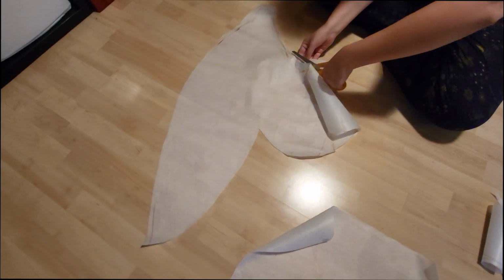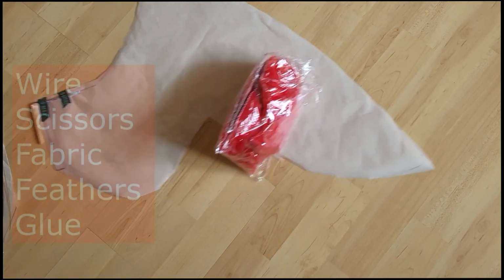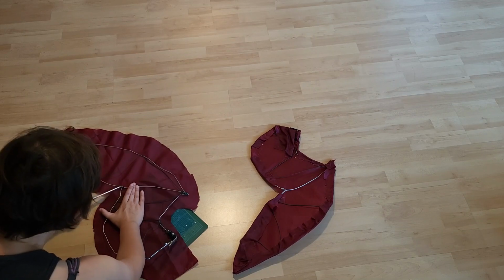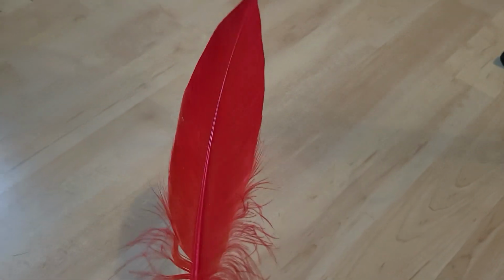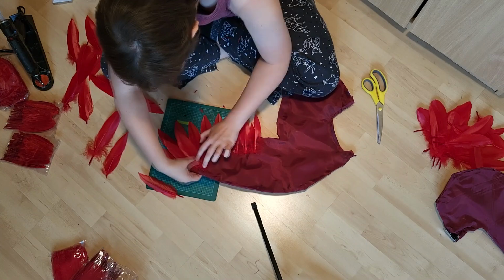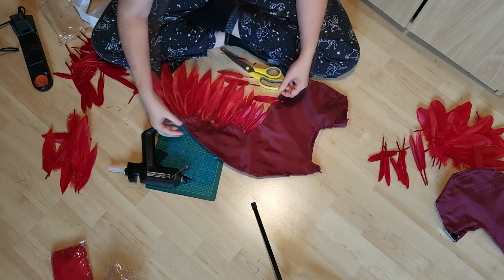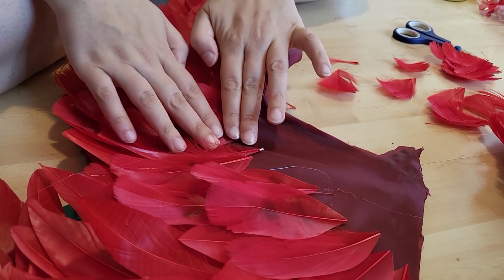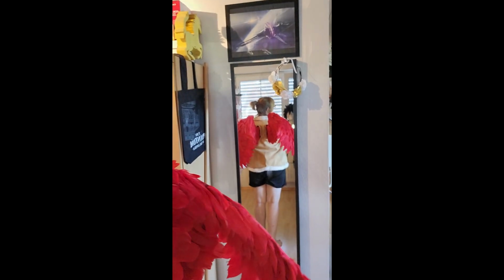Hawks (My Hero Academia) small feather wings tutorial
By now we did three wings for Hawks and after friends asked me how we did it, I filmed this small tutorial. I hope it helps you to build your own feathery wings!